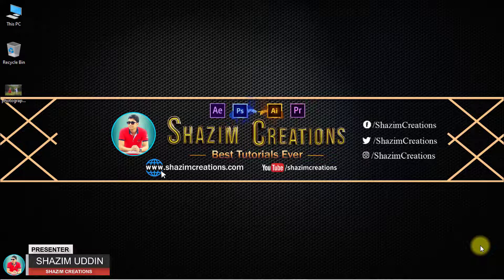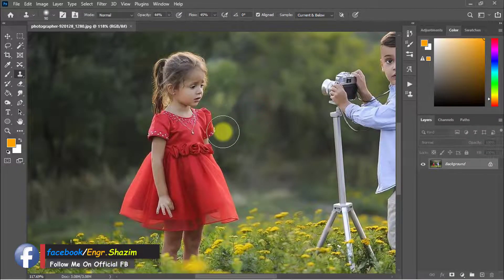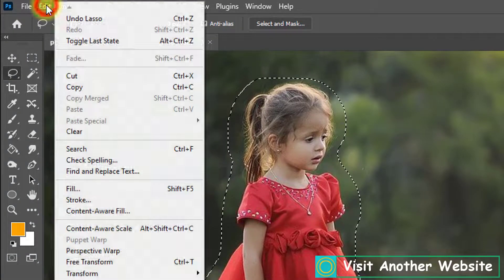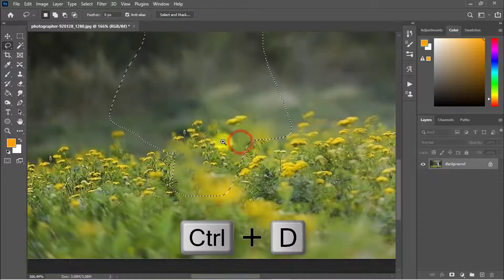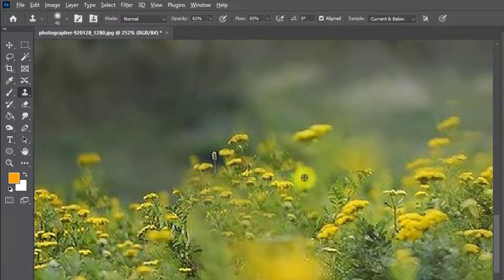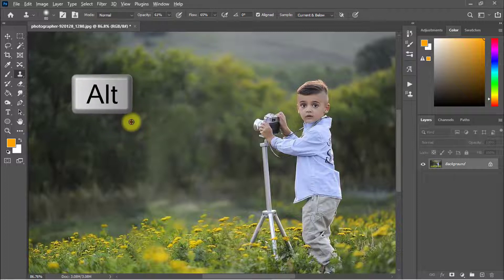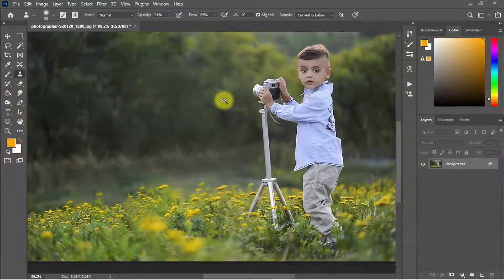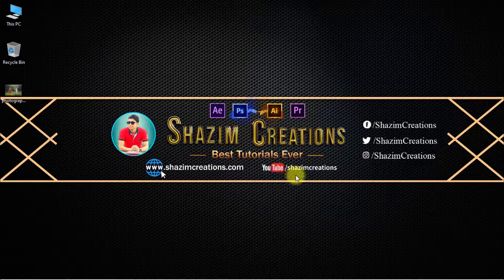REMOVE PEOPLE or ANYTHING from Photo in 1-Min Photoshop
✅To add or remove people, objects and remove anything from photos Just ORDER ME on Fiverr.

remove people from photos online
remove people from photos app
remove people from photos photoshop
remove people from photos free
how to remove a person from a picture online
how to remove a person from a photo online
how to remove unwanted person from photo online
photoshop tutorial, how to remove anything in photoshop,
photoshop, remove anything in photoshop,
how to remove watermark in photoshop,
remove people from photo,
how to remove unwanted things from images in photoshop,
how to remove a person from a photo,
how to remove anything from a photo, tutorial,
how to remove people from photo,
how to remove object from photo in photoshop,
remove object from photo in photoshop